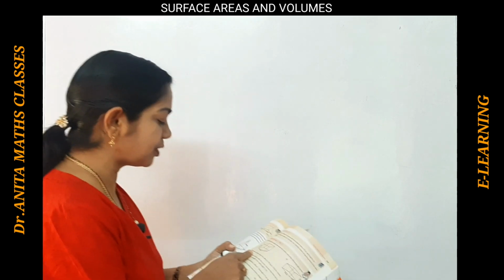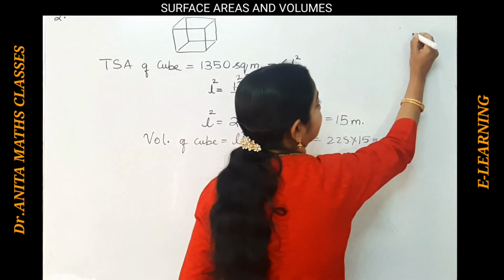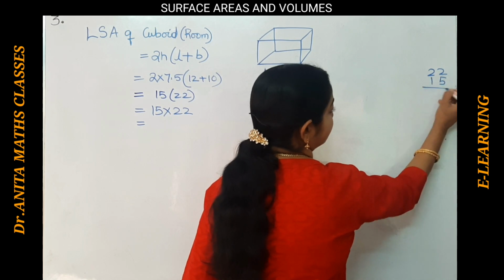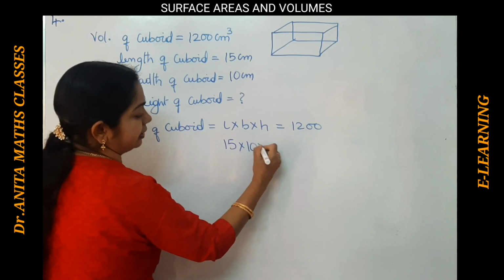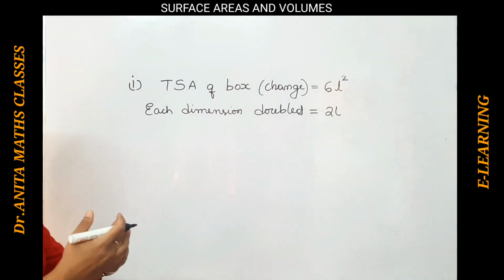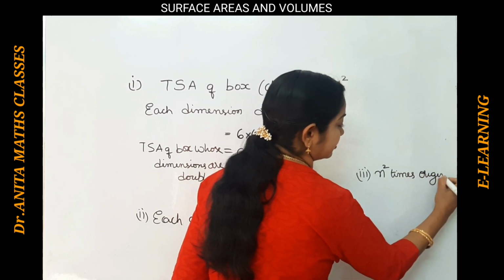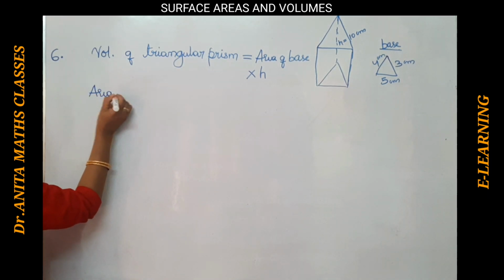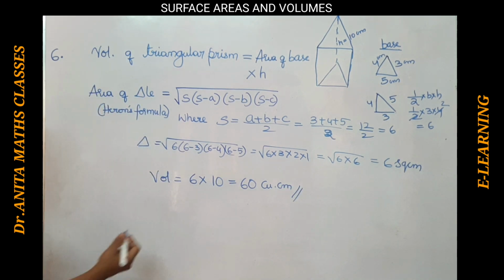SURFACE AREAS AND VOLUMES PART-2